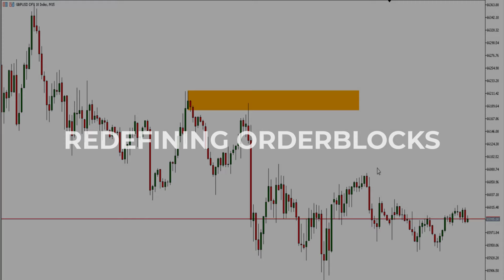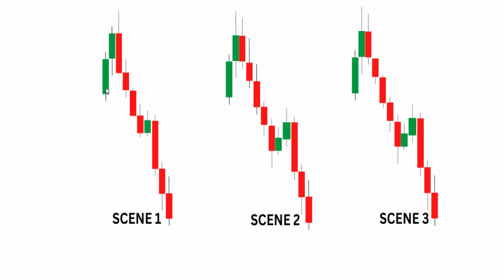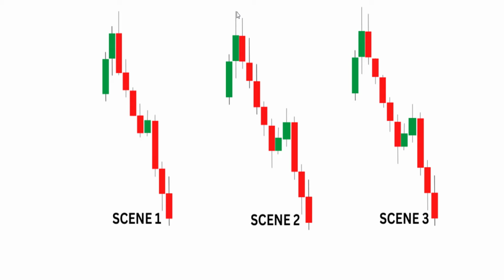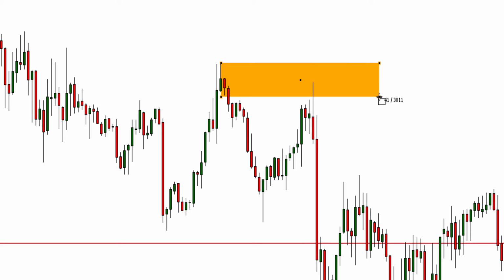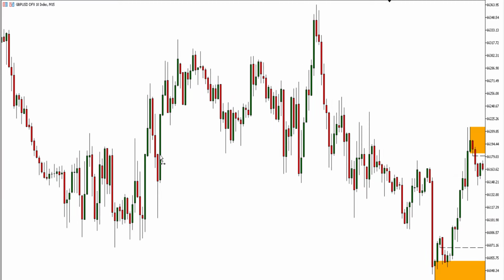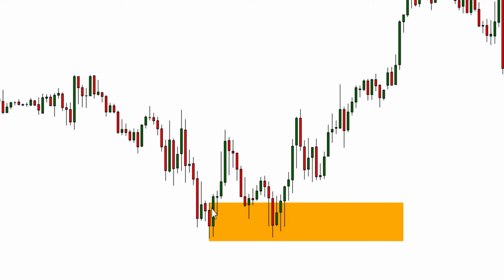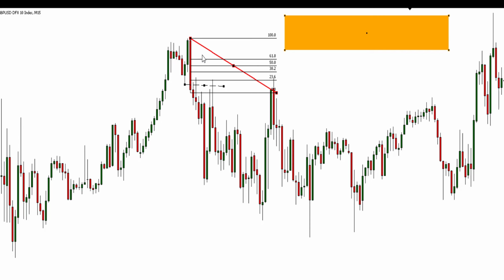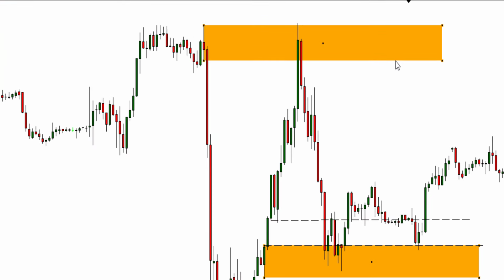This Is The Only Type Of Order Block That Works - SMC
1. Price Delivery Algorithm - Smart Money Concept For Crypto Trading (Lesson 1)

▼ ▽ ABOUT ME
Hi There!